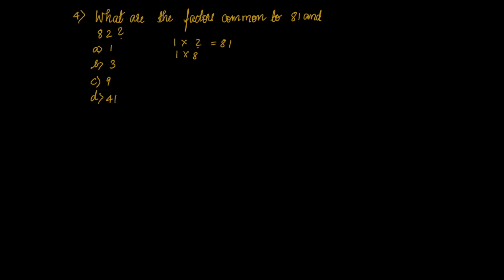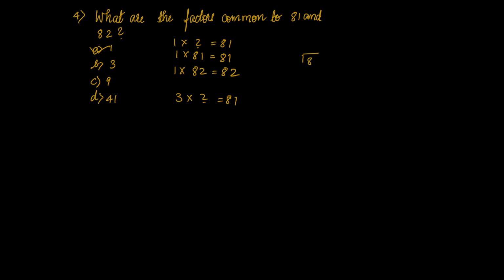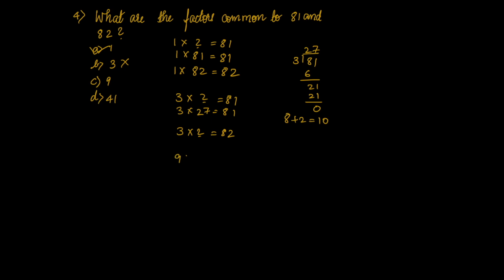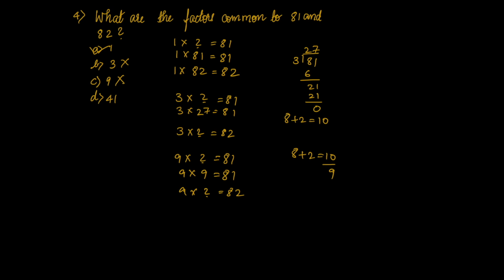Identify Common Factors | Part 4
Practice questions on identifying common factors:
Check if an option is a common factor of 81 and 82.